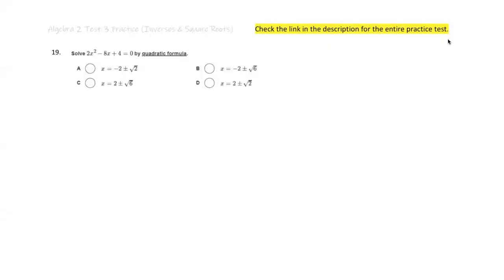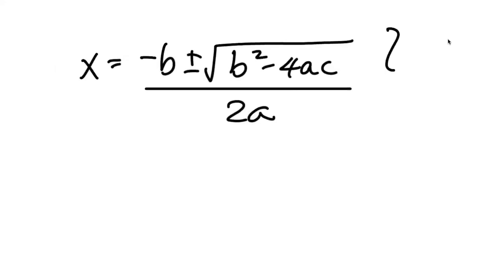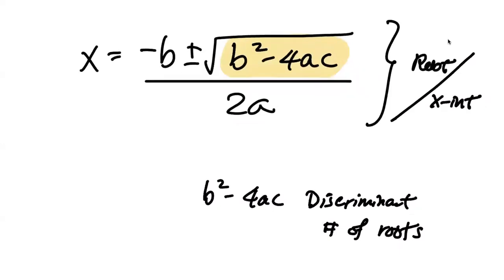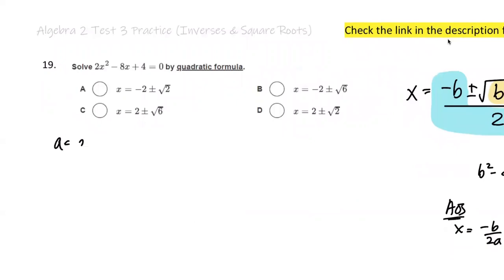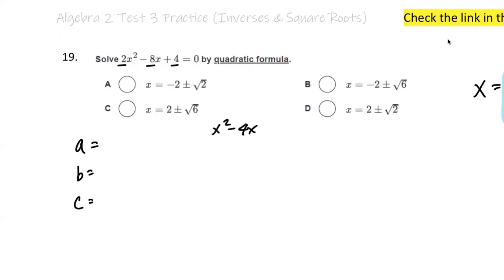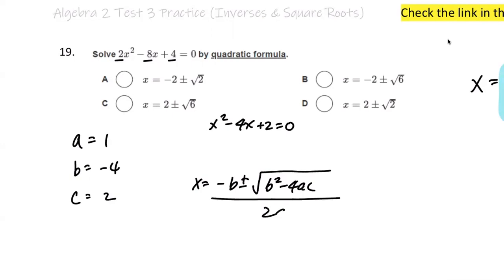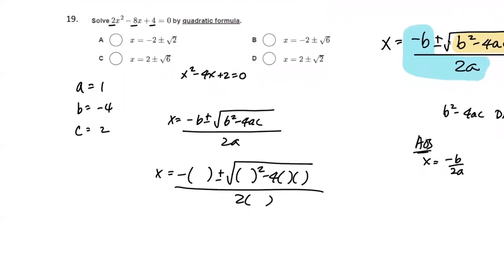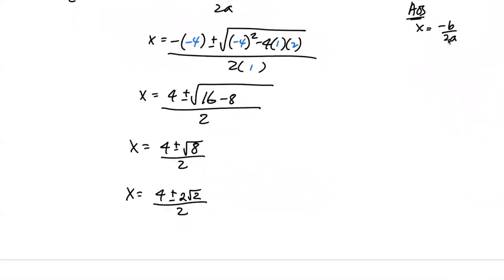[Alg2] Test 3 Practice #19: Solving Quadratic Equation by Quadratic Formula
View the other questions and explanations videos at this Google Doc